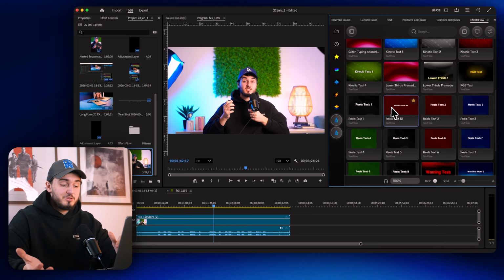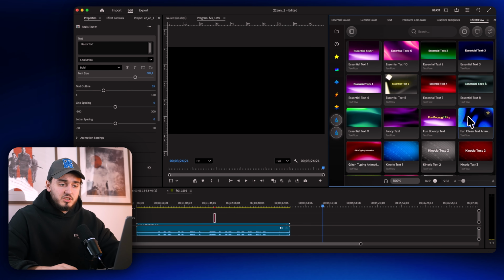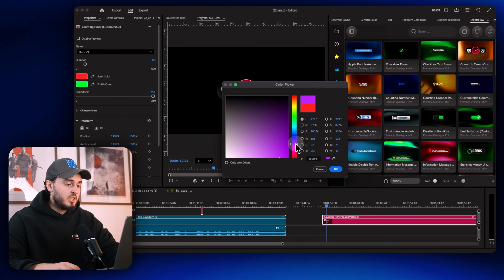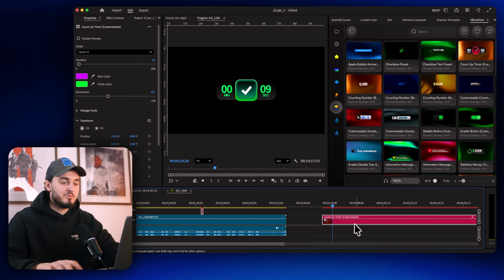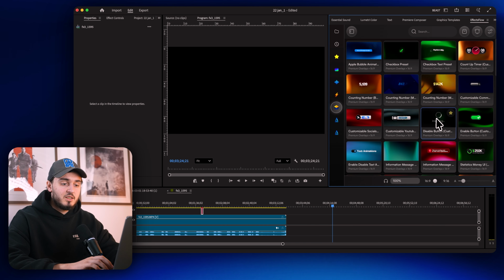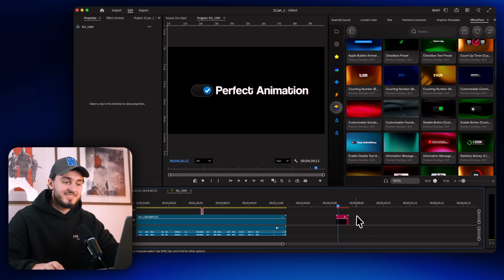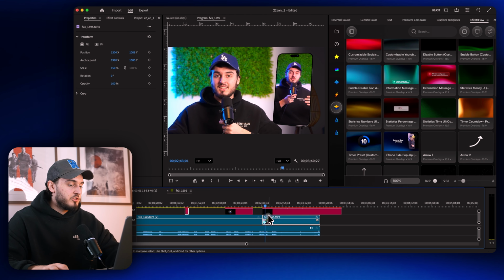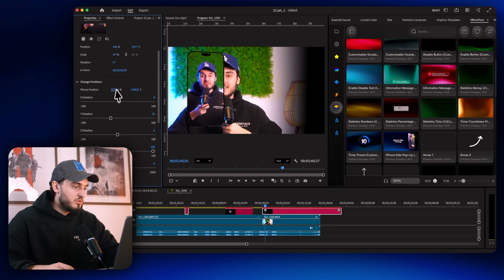The Best Plugin For Premiere Pro Just Got UPDATED